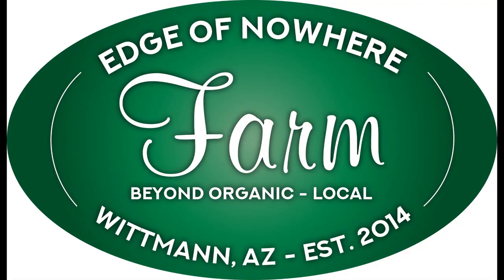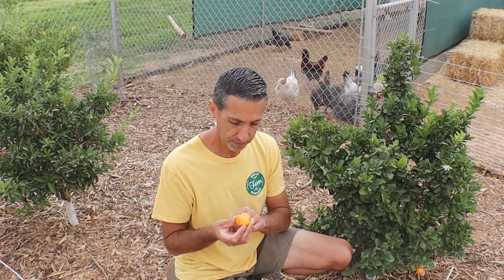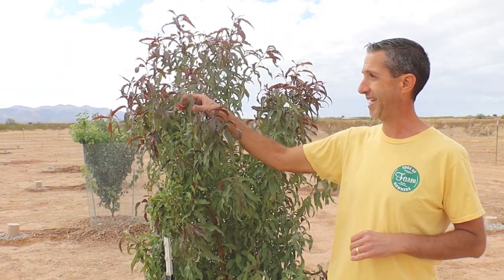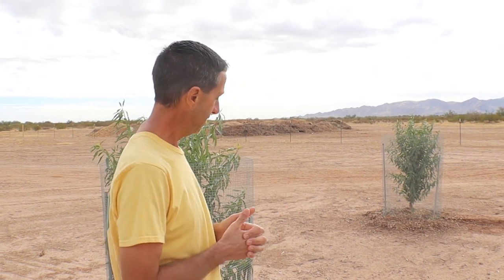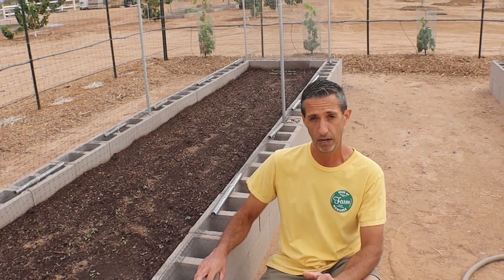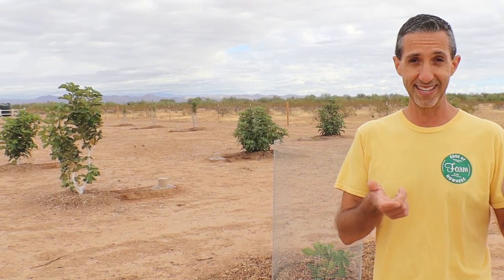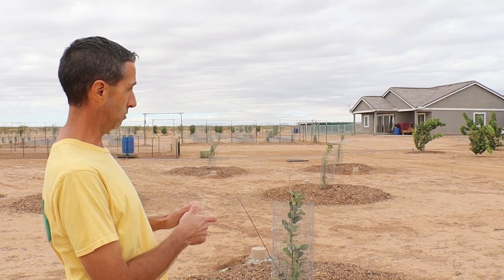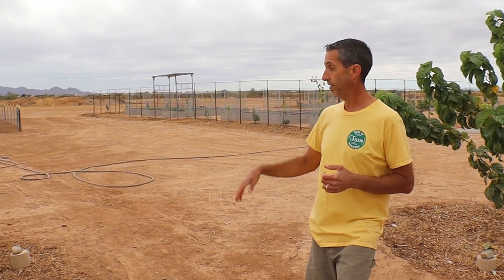Farm Tour Fall 2020 | Desert Farming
Today we're touring the farm in the fall of 2020.